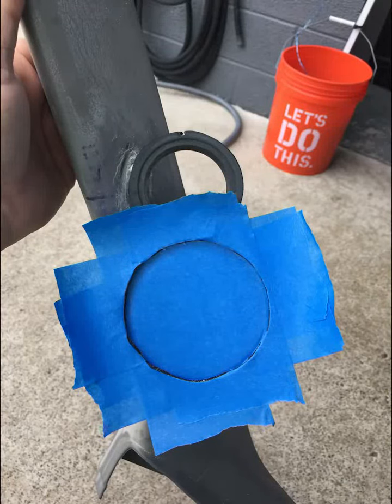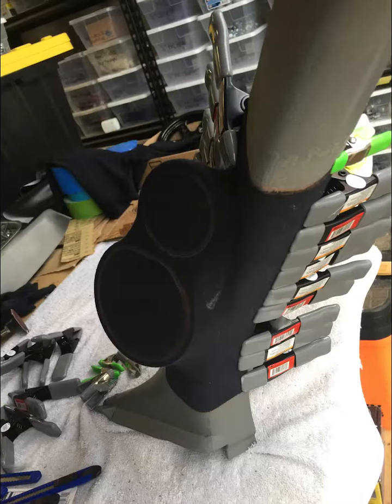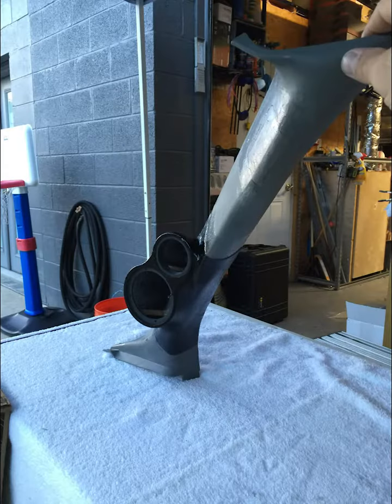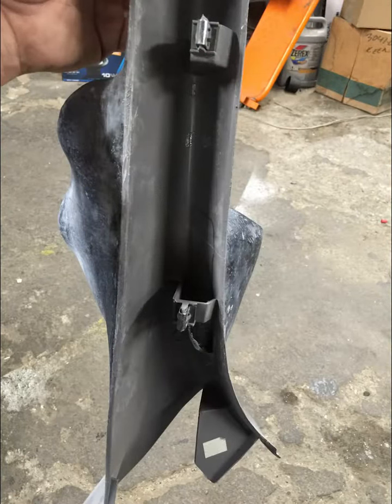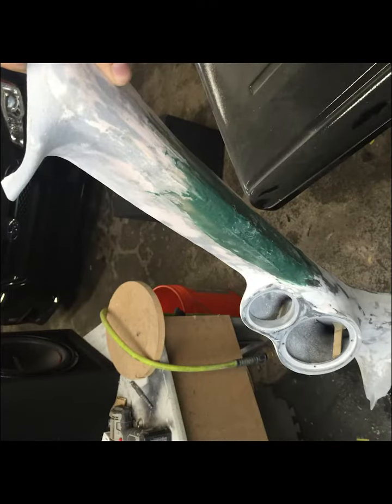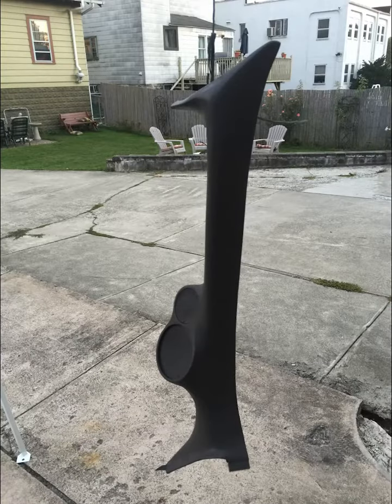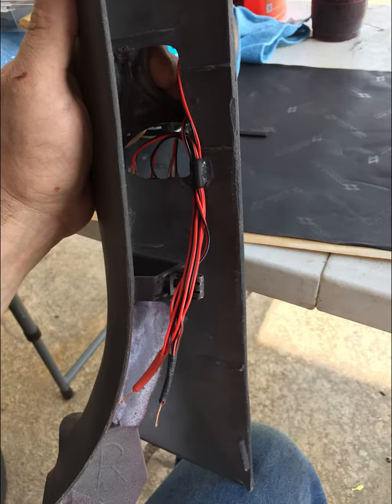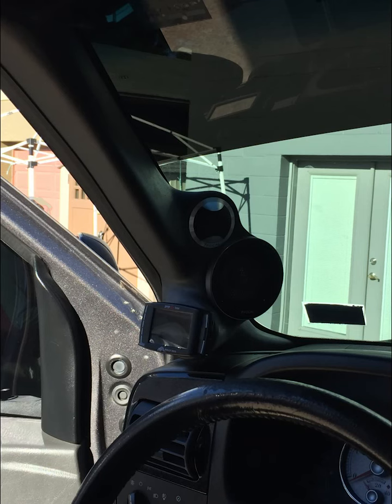06 F250 Custom A Pillars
Custom A-Pillar's for 2006 F250 using Focal K2 Power Series